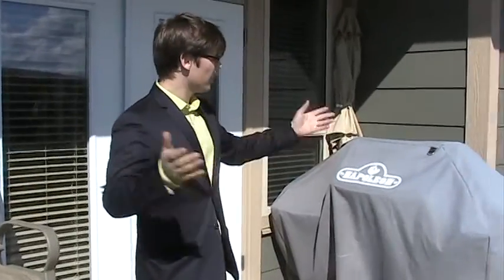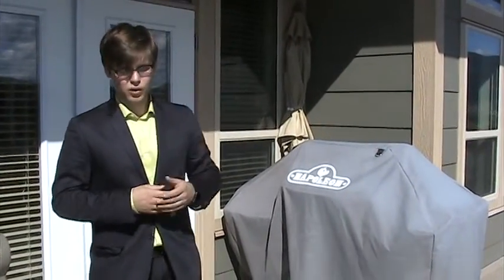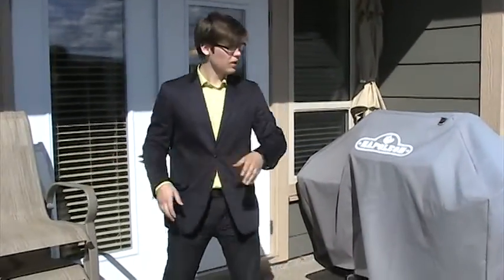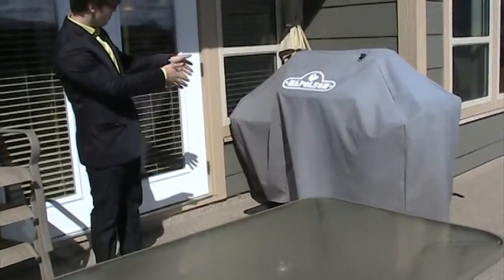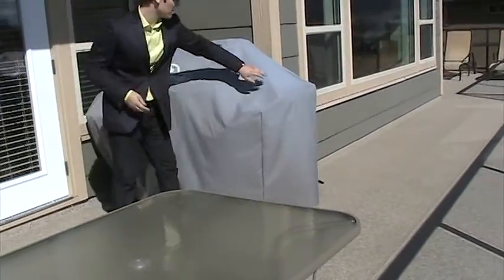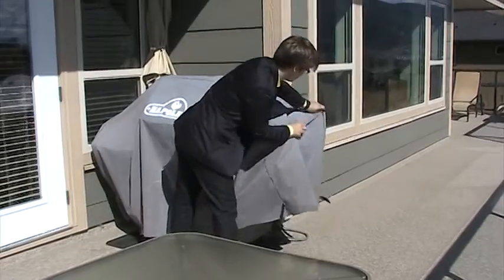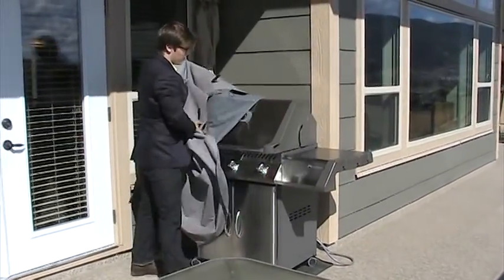deck door to bbq